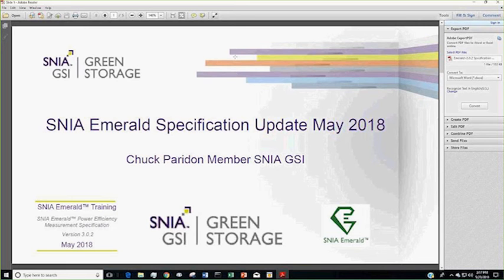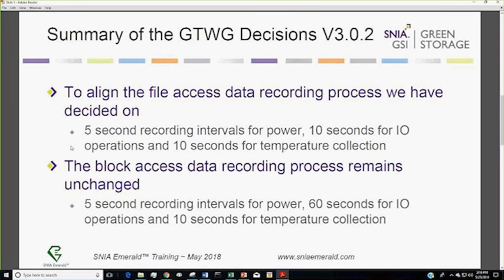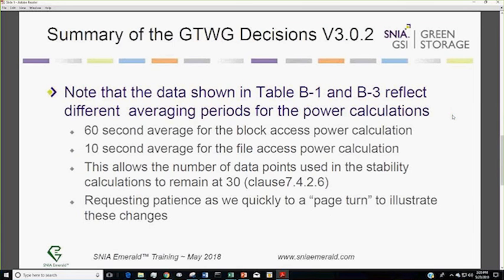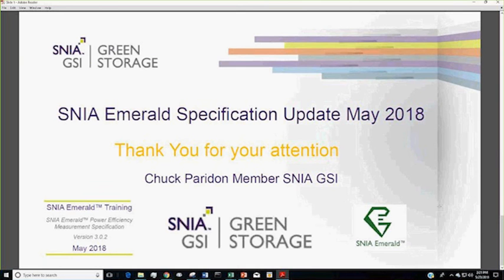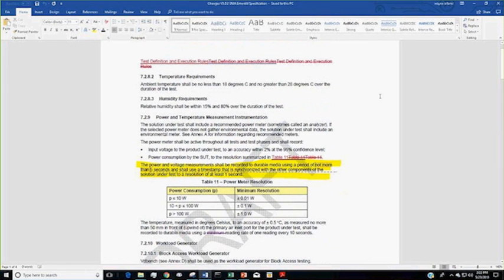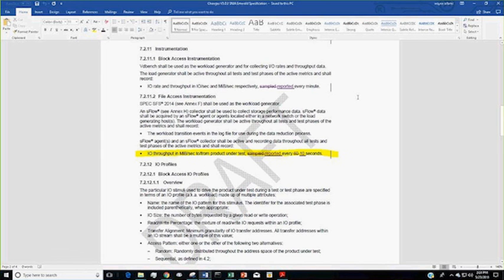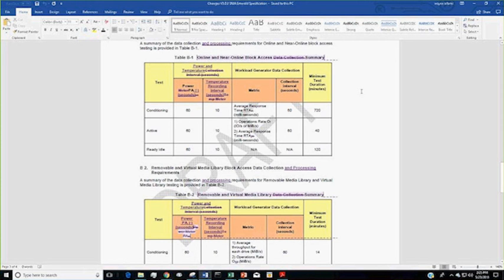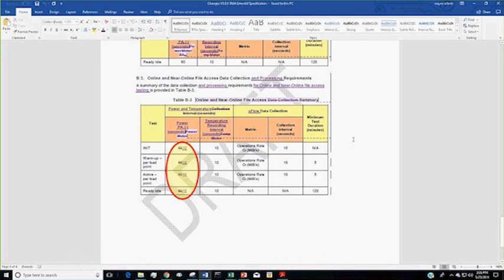SNIA Emerald Training May 2018: SNIA Emerald Specification Update